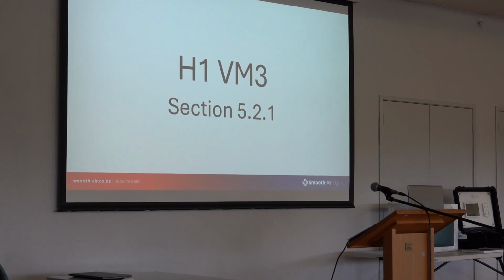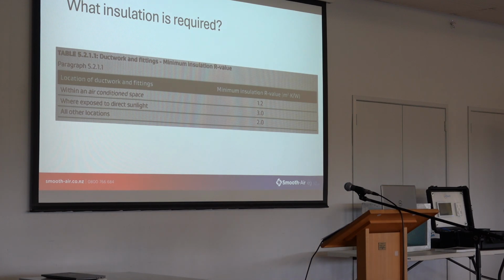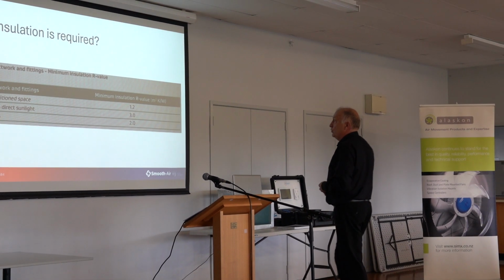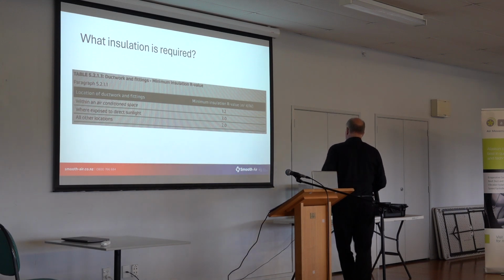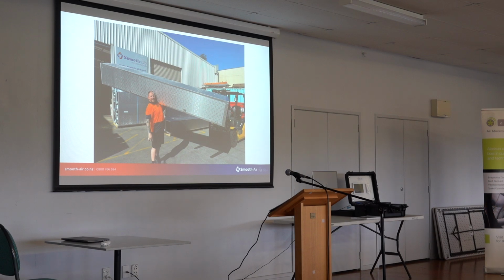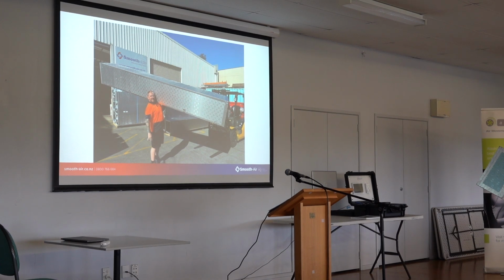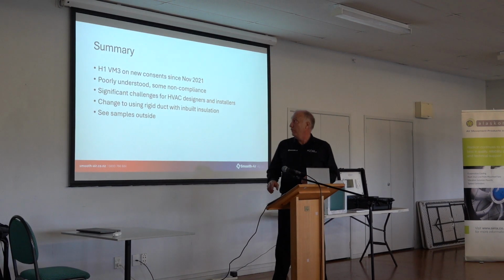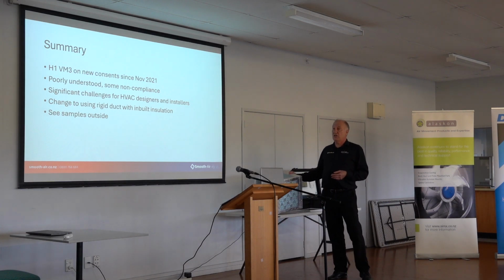Smooth-Air presentation on H1 VM3, Section 5.2.1.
Product presentation from Smooth-Air on H1 VM3.